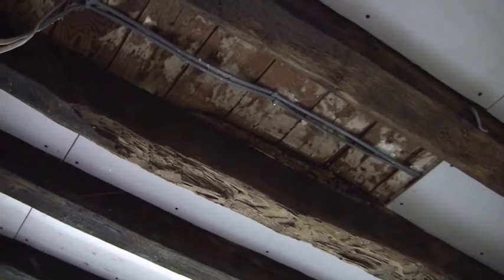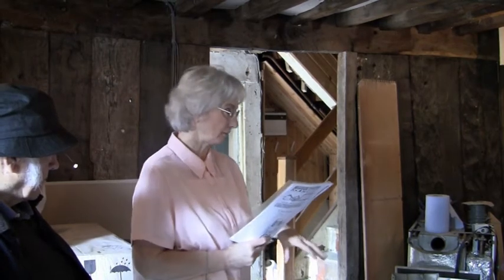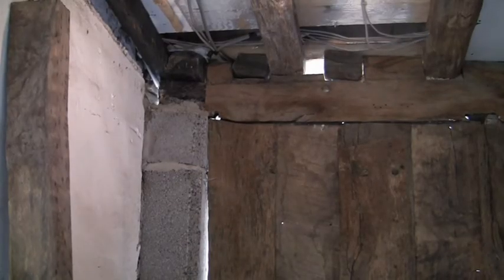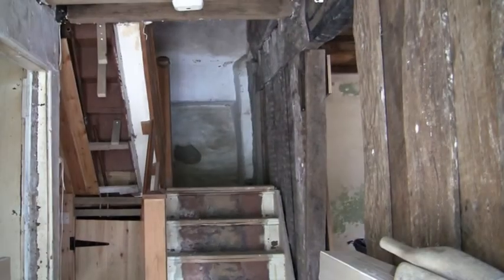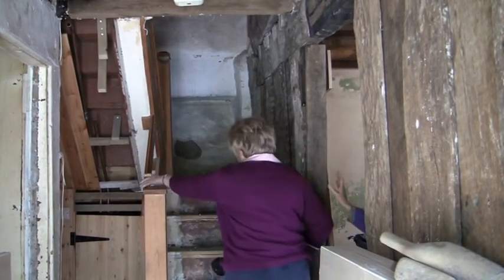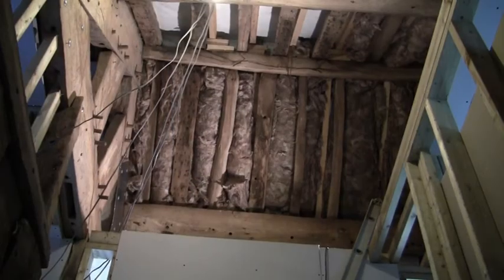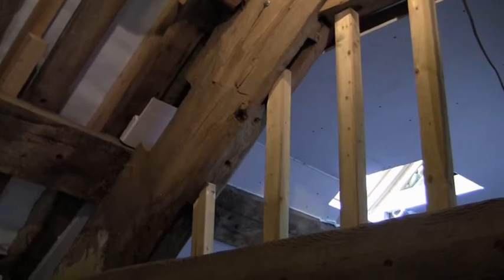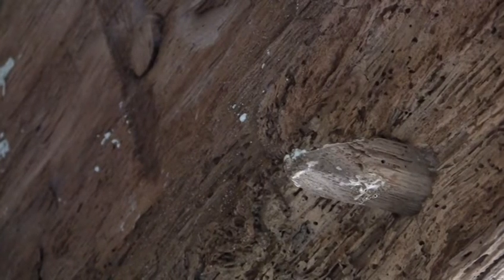A Cynfal House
Ancient house near Llan Ffestiniog. One of a few substantial houses built in the 1500s. What made this part of the world so affluent?